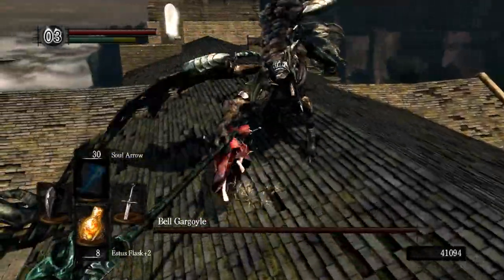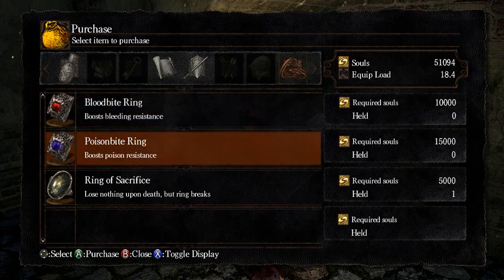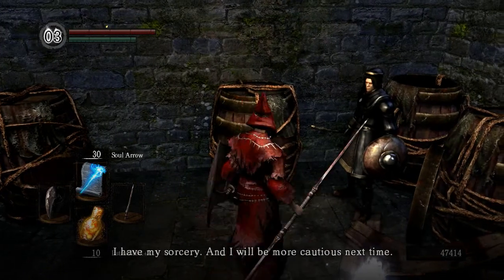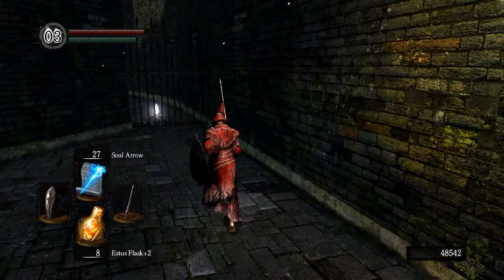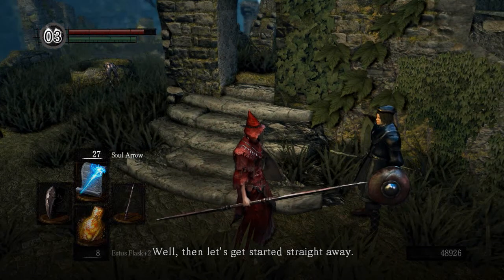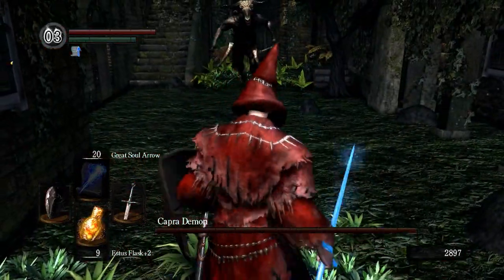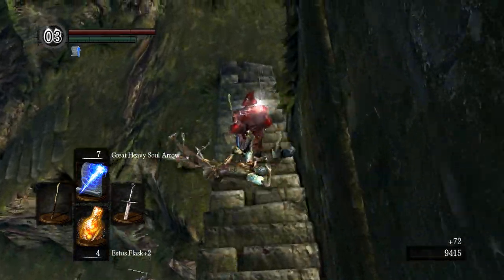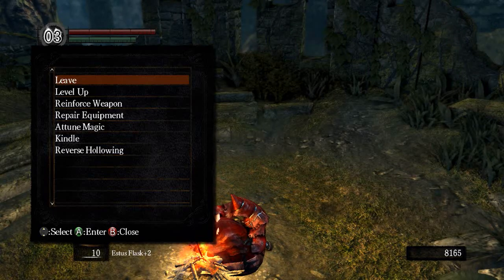Let's Play Dark Souls, Part #4 - Two Bosses For One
That Capra Demon fight is messy, as always.